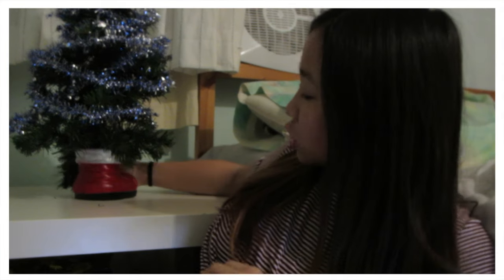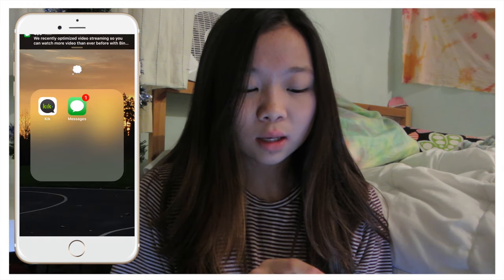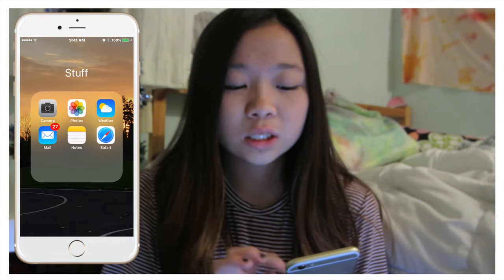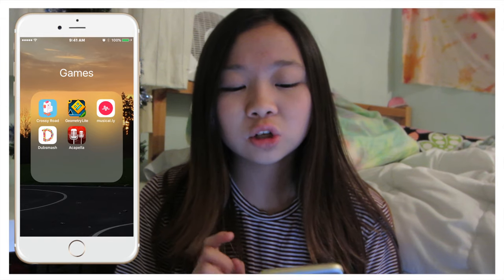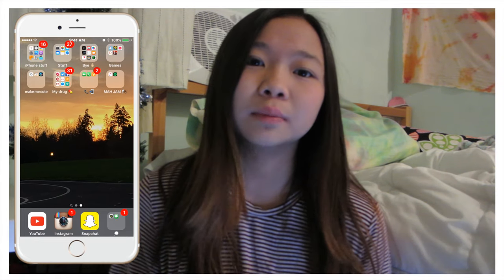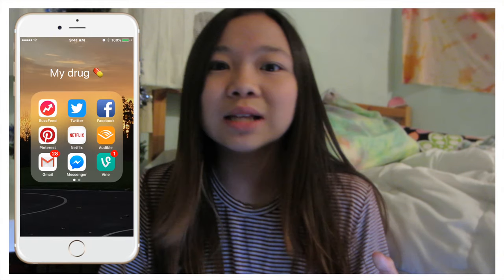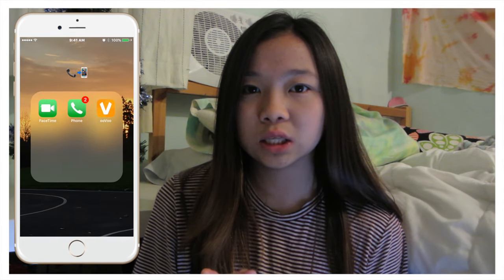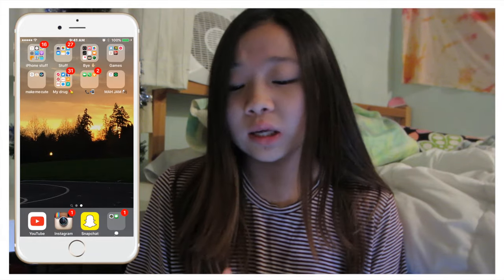WHAT'S ON MY IPHONE 6 *UPDATED*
FAQ:

1) How old are you? 14

2) What editing software do you use? iMovie and Final cut pro X

3) What camera do you use? Canon powershot ELPH 110 HS or iPhone

4) What is your nationality? Indonesian :)